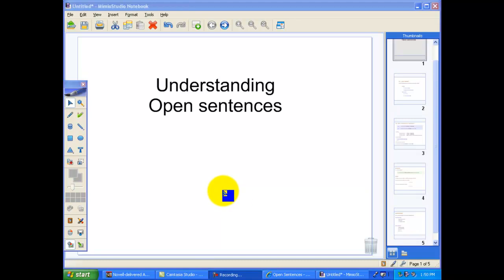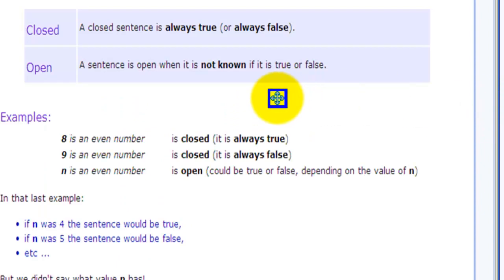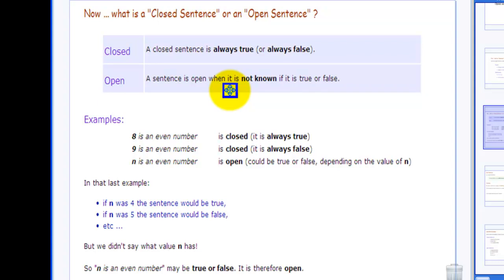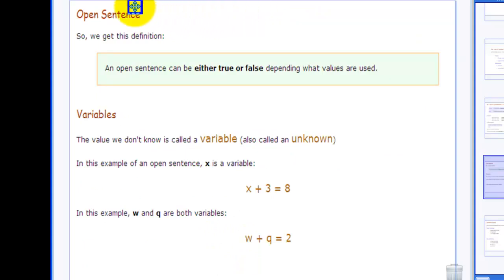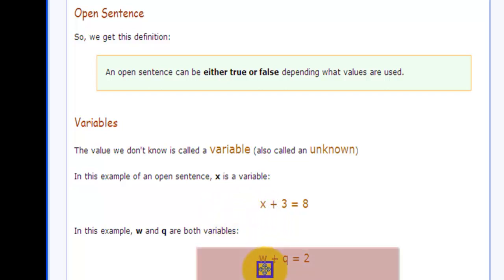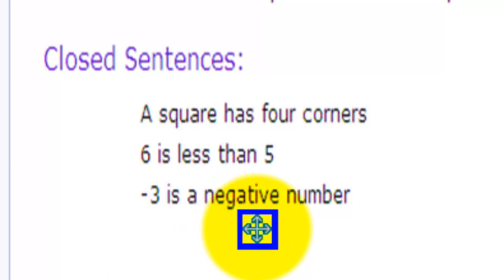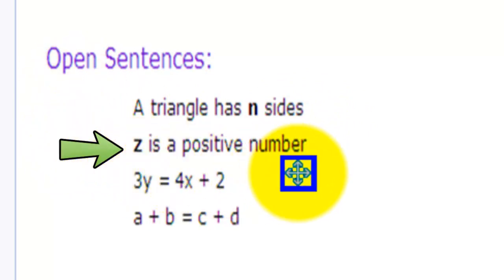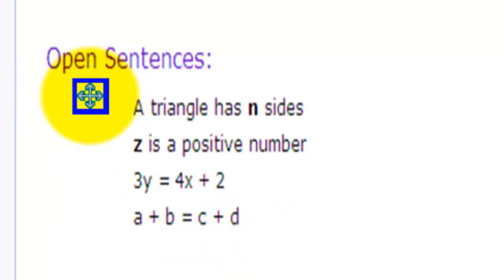Open Sentences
Mr. Leslie's class